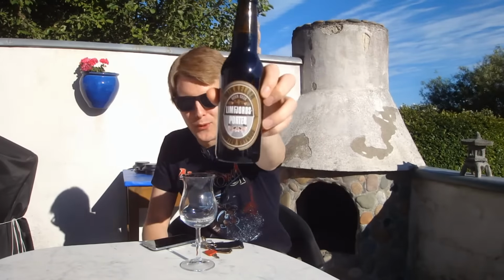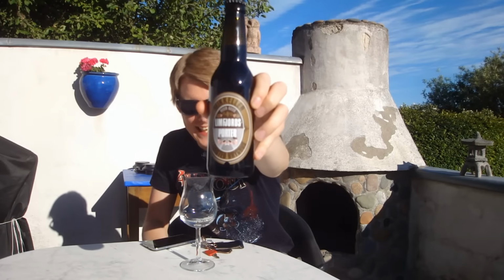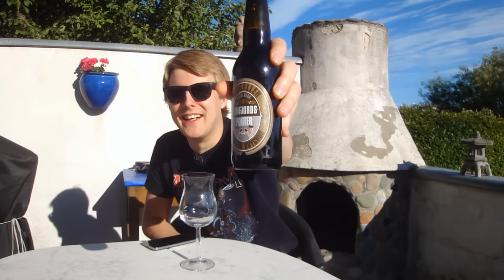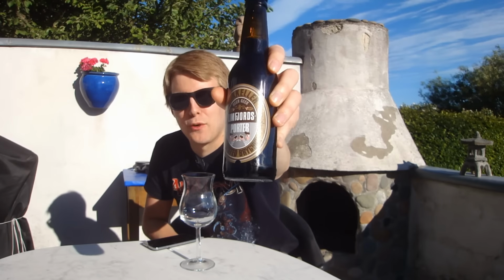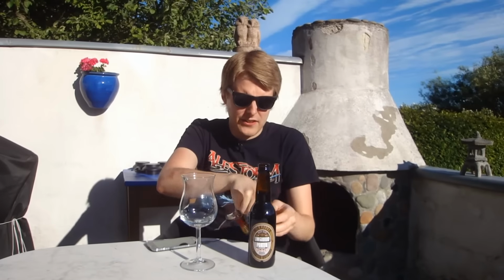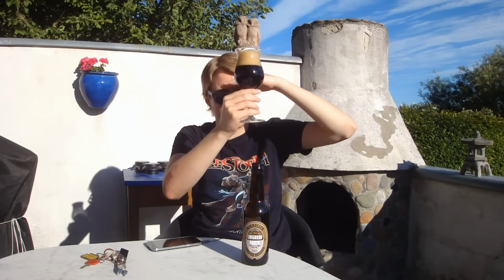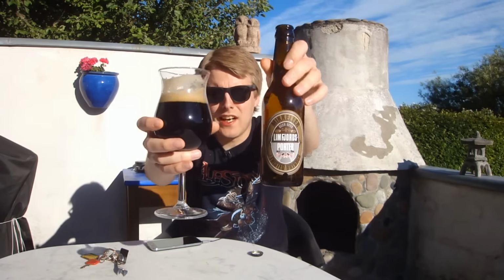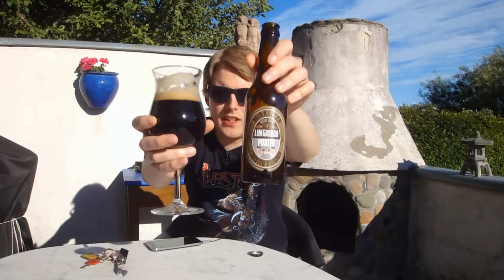TMOH - Beer Review 1984#: Thisted / Mikkeller Beer Geek Limfjordsporter (Historic Danish Beer!!)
for the beer!

Information About This Beer:

Breweries: Thisted Bryghus & Mikkeller
Beer: Thisted / Mikkeller Beer Geek Limfjordsporter
Style: Baltic Porter
Location: Brewed by Thisted Bryghus & Mikkeller in Thisted, Denmark.
ABV: 7,7%
Rating: 93/100